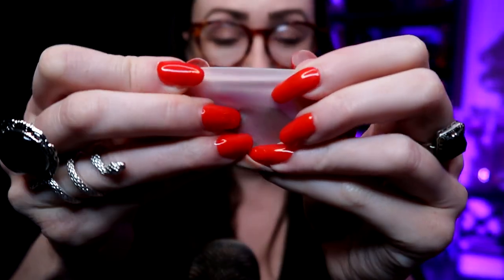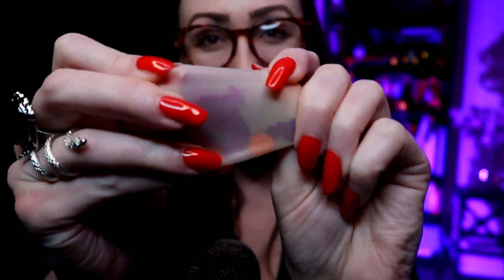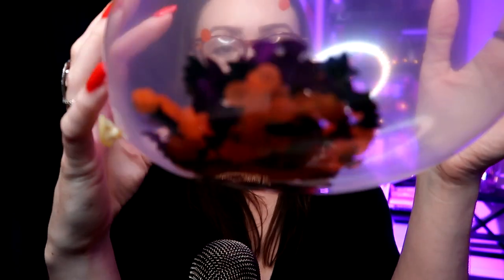ASMR Confetti Balloon Triggers 🎈🦇💜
Hello my darlings, it's time for a highly requested video! Confetti balloon triggers and revisiting the POV where you get stuck inside a balloon! I've been really stressed with work lately so it was fun to play around and make a bit of a silly video lately. I hope this can make you smile and help you to relax 😊☕💖

😴 Includes ASMR triggers: soft spoken, whisper, personal attention, hand movements, balloons, tapping, blowing up balloons, crinkles, chatty asmr, binaural, ear to ear tingles, sleep aid, anxiety relief, visual asmr, visual triggers

🎥 New YouTube videos and live streaming every week.

👂 Autonomous sensory meridian response (ASMR) is an experience characterised by a static-like or tingling sensation on the skin that typically begins on the scalp and moves down the back of the neck and upper spine. It has been compared with auditory-tactile synesthesia and may overlap with frisson.

🎧 To enjoy the best ASMR experience, listen at an appropriate volume with headphones.